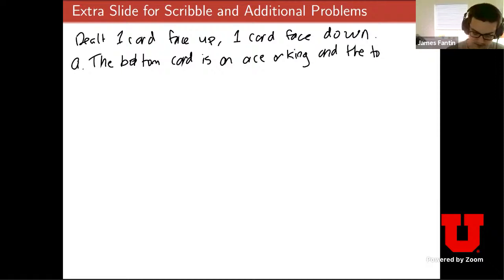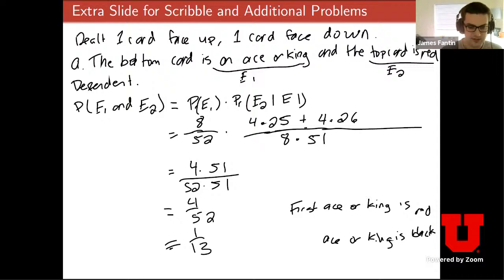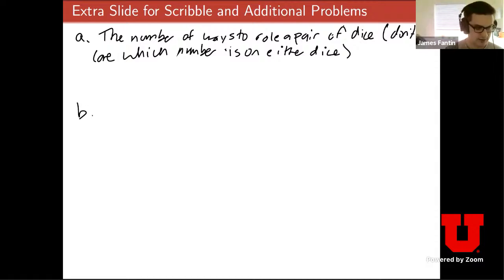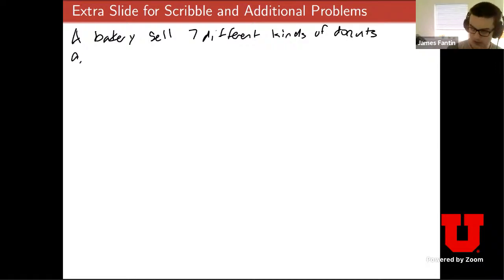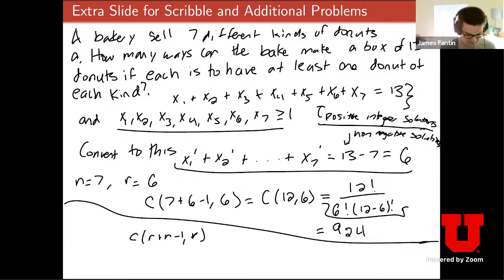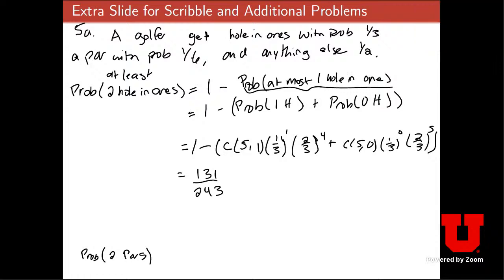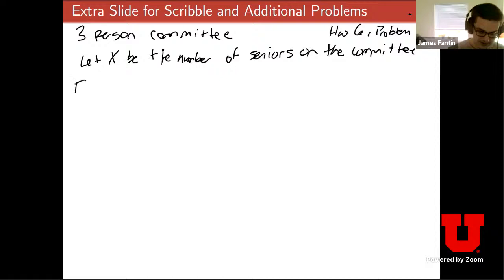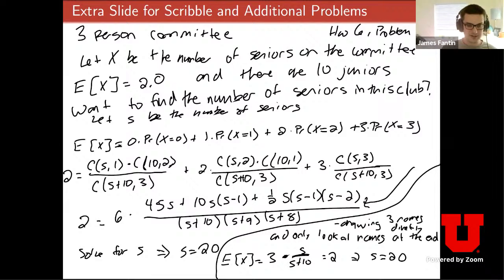Quiz 5 Review 1